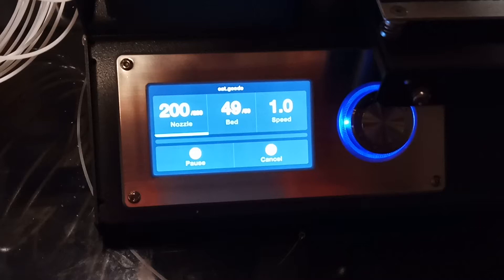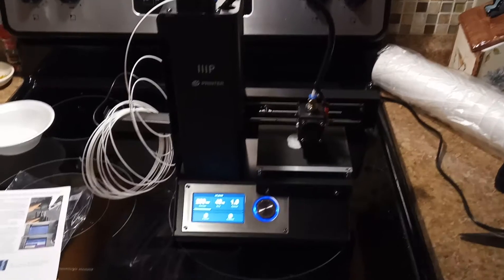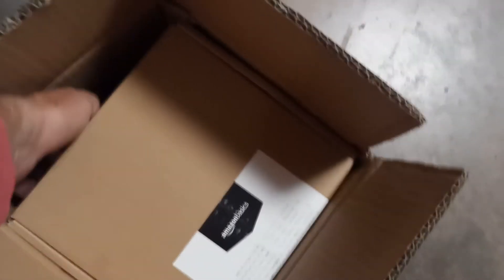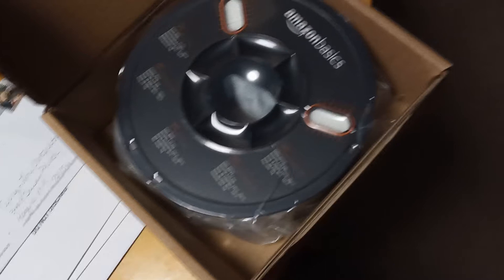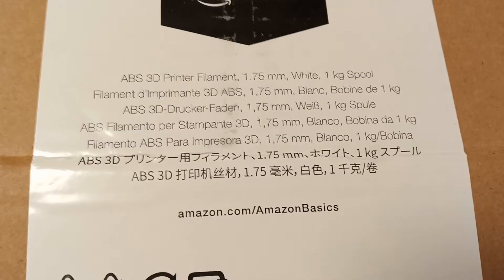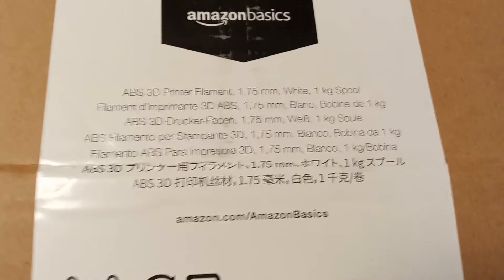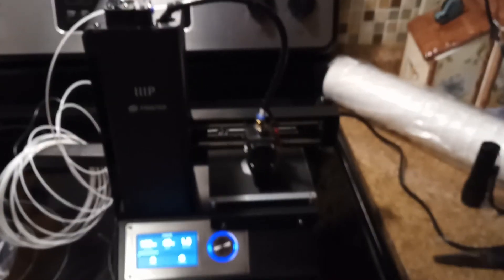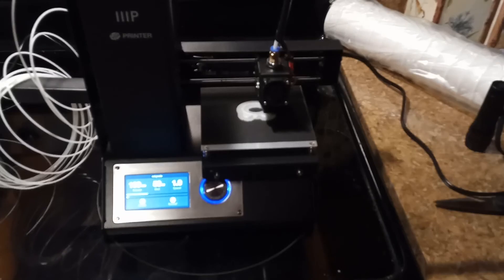New printer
Monoprice 3d printer. Rite out of the box is right and it works good